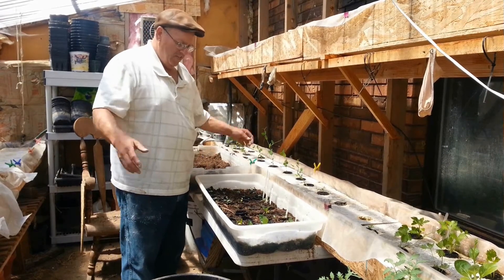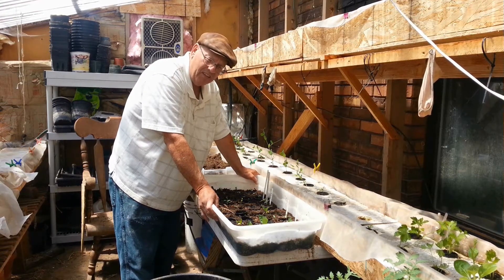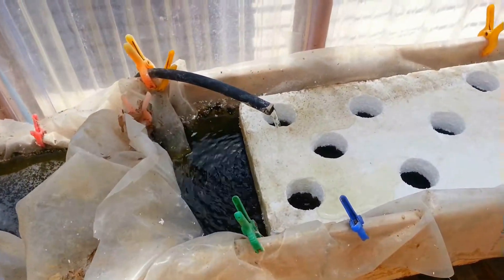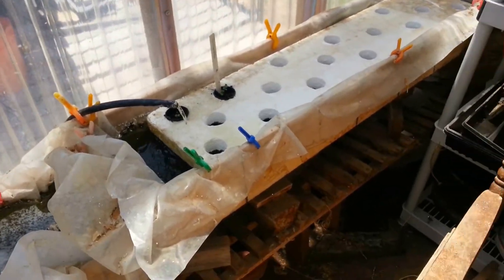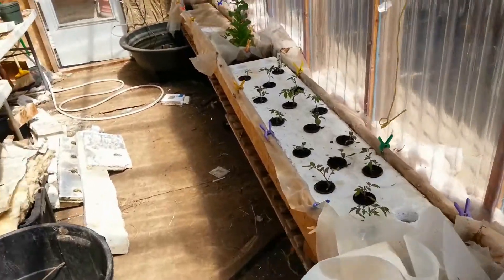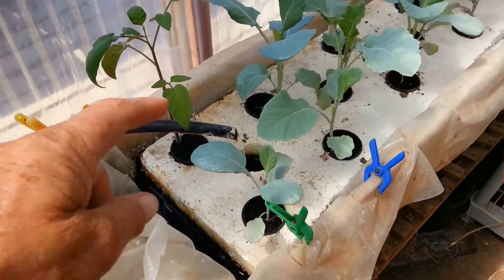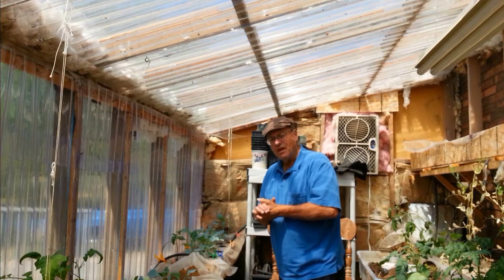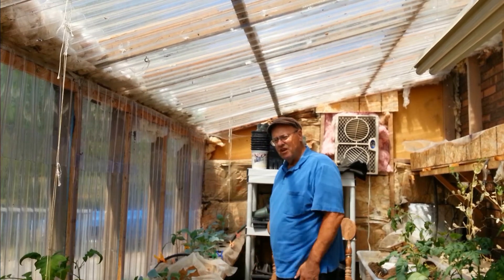Aquaponic Romanesco Brocolli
I thought I would give Romanesco Broccoli a try in the floating raft system so here it is.  It seems to be working.  The plants seem to be happy and healthy.  When it's time to harvest I will be doing another update